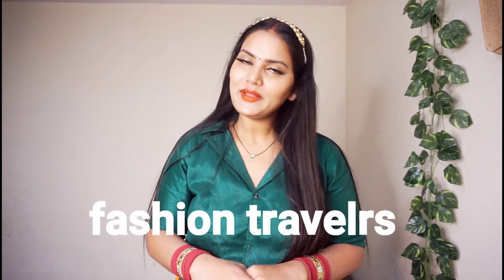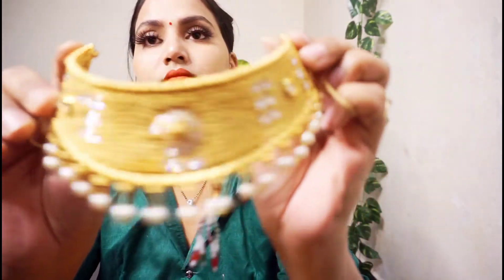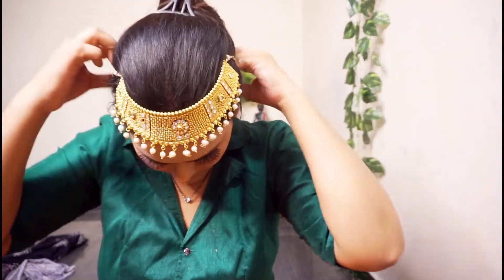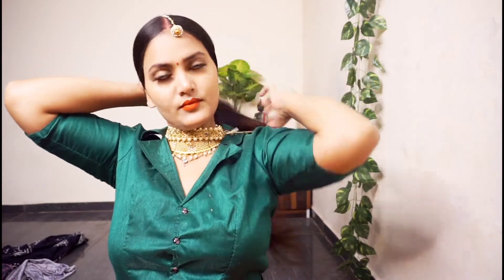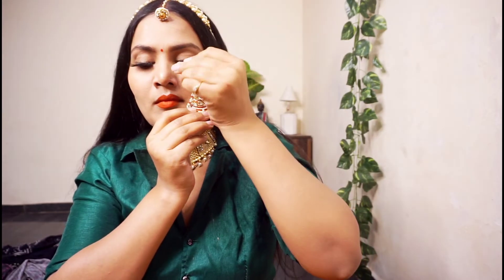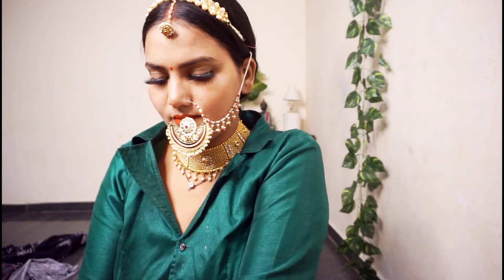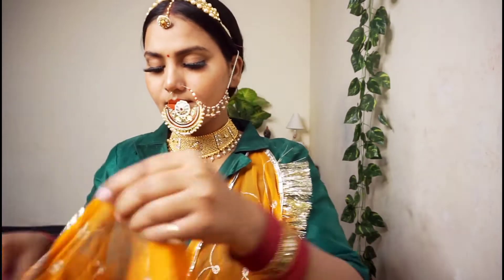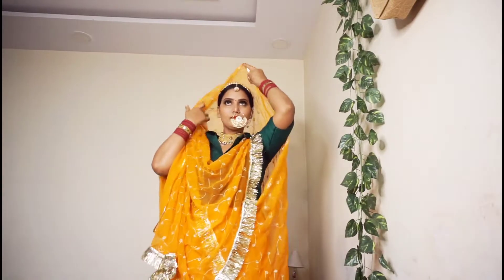RAJPUTI MAKEUP LOOK FOR BEGINNERS | BOLD LIPS WITH CHOTI BINDI | wear your posak properly 💥😘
makeup, best makeup, makeup 2021, rajputi makeup, abhiksha, cheap makeup, party makeup

RAJPUTI MAKEUP LOOK FOR BEGINNERS | BOLD LIPS WITH CHOTI BINDI | ABHIKSHA

COLORESSENCE High Definition Foundation Full Coverage Waterproof Lightweight Matte Formula (HDF-2)
CALAILIS Magnetic False Eyelash and Magnetic Eyeliner Kit, Eye Makeup Waterproof Liquid Eye Liner, 3D Faux Mink Eye Lashes Natural Reusable Lashes 5 Pairs, Free Applicator(CY05)

राजपूती पोशाकों की ऑनलाइन शॉपिंग कहाँ से करे | Best Online Shopping Account On Instagram |ANAYAPRTAP

The Poshak looks beautiful and gives complete traditional look covering the whole part of Body. The poshak is available in 4-meter cloth stitched or semi stitched having Duppta (Odhani). The Poshak Looks more Attractive and beautiful when worn with classy jewelry and Rajasthani Footwear. The Special Feature of this Rajputi Poshak that it gives complete look and cover the whole body, that is why worn by many other women’s who not belongs to Rajput community. One more thing it gives a royal look. In Rajasthan, you will find many different types of Poshak in varied colors, designs, work, etc.

GADGETS USED AND THEIR LINKS ARE BELOW:

TRIPOD USED
CAMERA USED -
CANON 200D II
I PHONE X
ONE PLUS 8T PRO
STUDIO LIGHT
RING LIGHT
NIKE SHOES
MAKEUP KIT

ODHANI BOUTIQUE, odhani By Twinkal Baisa, twinkal baisa, rajputi poshak, traditional dress, rajasthani dress, trending rajputi dress, trending rajputi dress
rajasthani poshak, rajputi dress, poshak, aari taari poshak, jari poshak, rajwadi dress